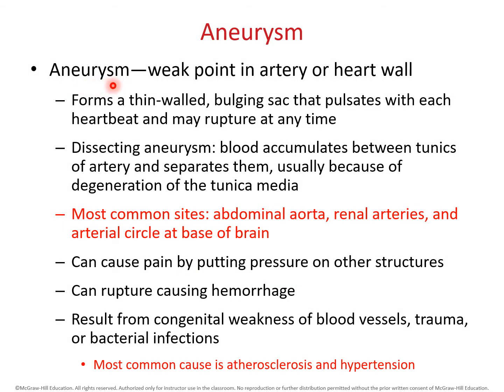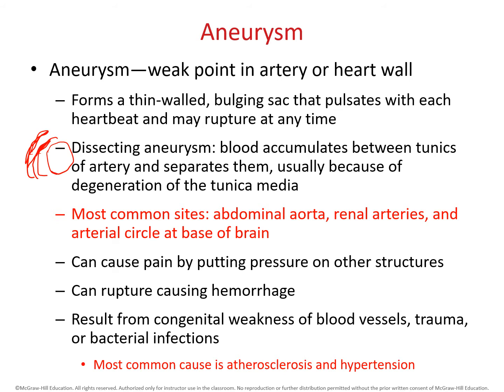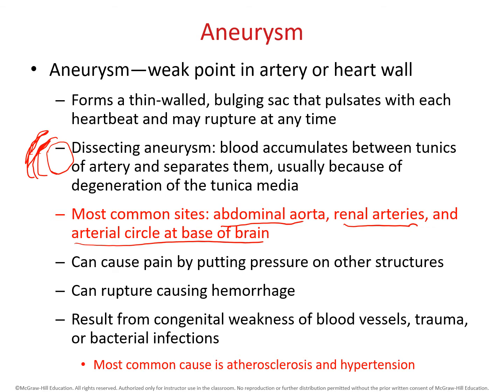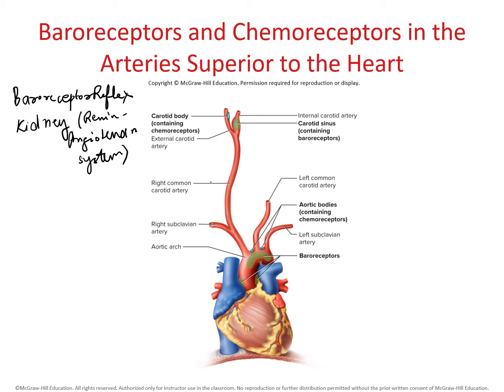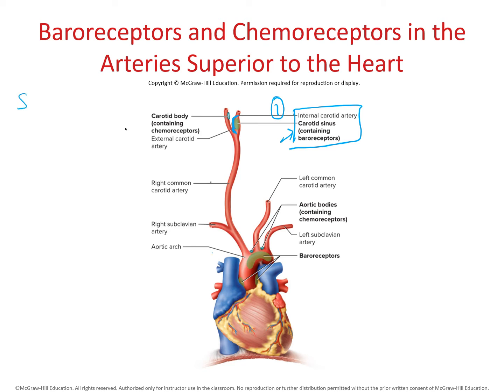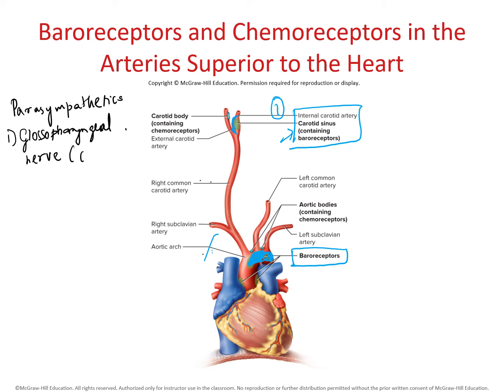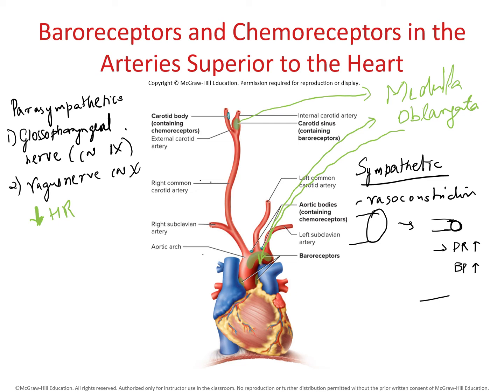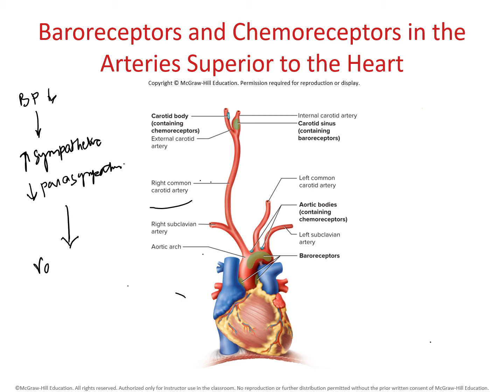Part 2 5 Baroreceptor reflex and BP